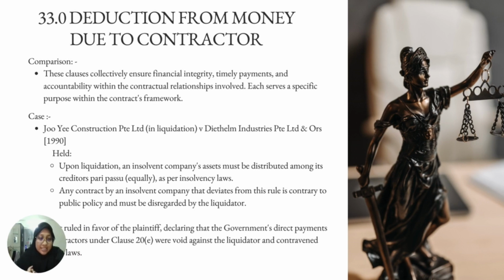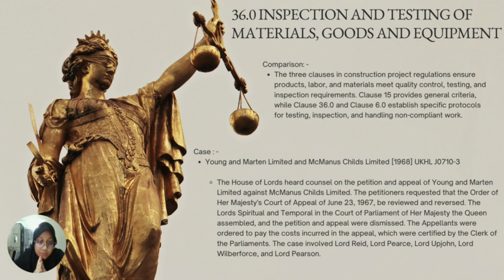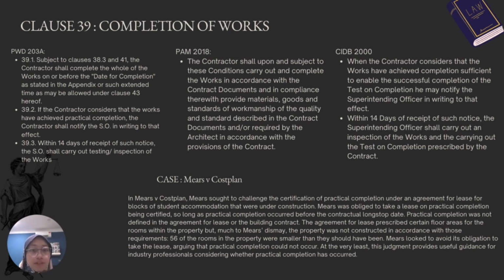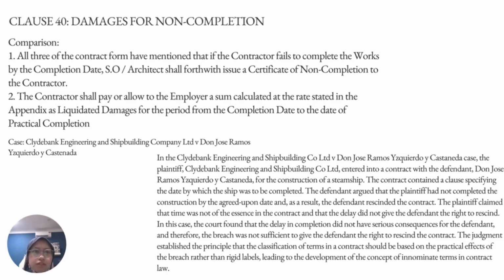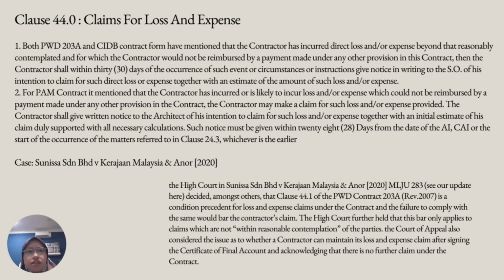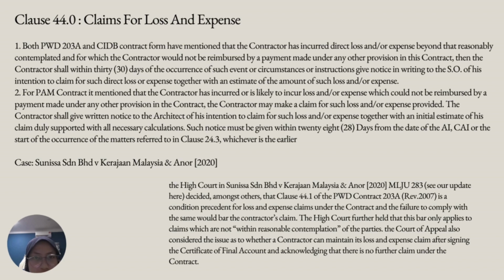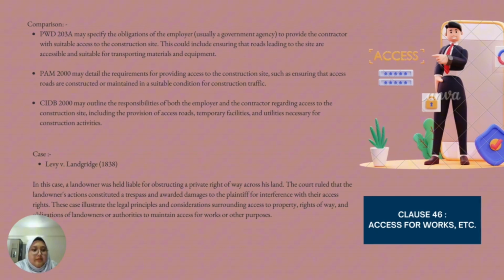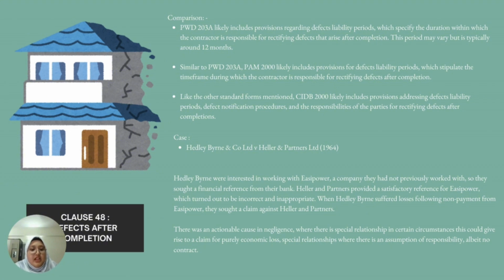GROUP 3 (PRESENTATION CONSTRUCTION LAW & CONTRACT) CLAUSE 33-48